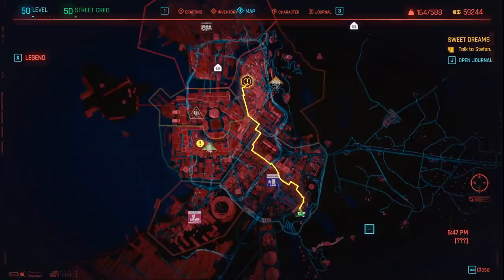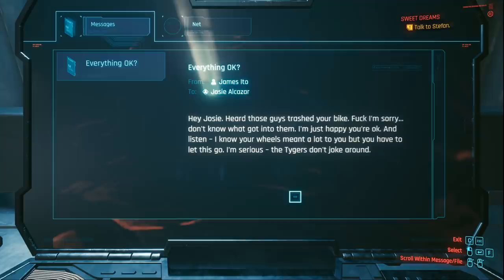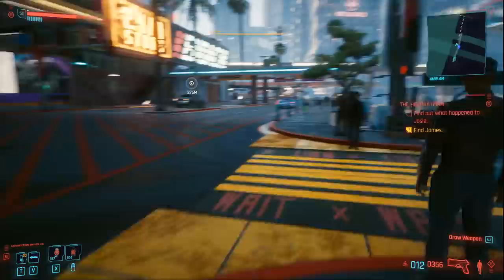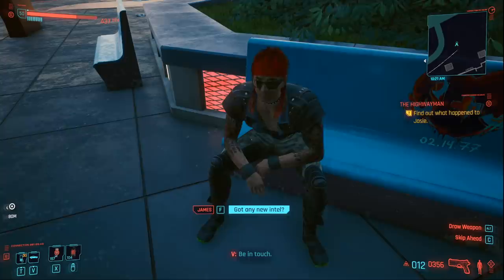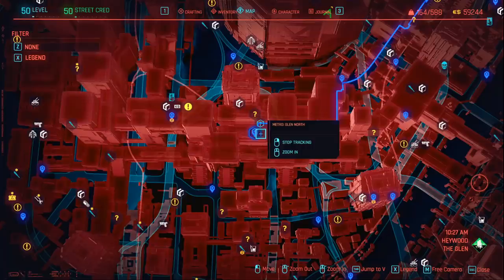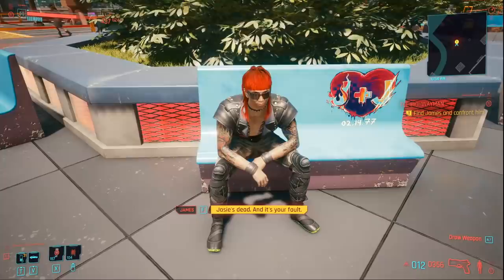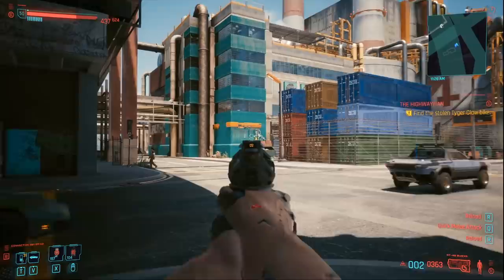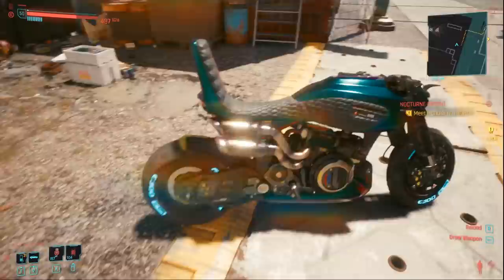FREE SECRET BIKE - Best Bike in Cybeprunk 2077 Location (Fastest Bike)!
Cyberpunk 2077 Best Fastest Bike in the game for free (Secret Location Guide)!

In this Cyberpunk 2077 video  I show you how to get the best bike in the game for free! You can't buy this bike anywhere in the game you can only obtain it by doing this secret hidden quest. The Nazare Itsumade is the fastest Bike in Cyberpunk 2077, since most all of the bikes in the game have the same speed maxing out at 179 MPH.

This is the fastest bike in Cyberpunk 2077  with a top speed of 179 miles per hour and an acceleration from 0 to 60 in 2.6 seconds! Cyberpunk 2077 has lots of iconic legendary cars to find in the game so make sure you check out my playlist for more secret best cars to buy in Cyberpunk 2077!

➖ TIME STAMPS ➖
0:00 Bike Summery
0:55 How to do the secret quest
12:10 Testing the bike

➖ Support Me! ➖